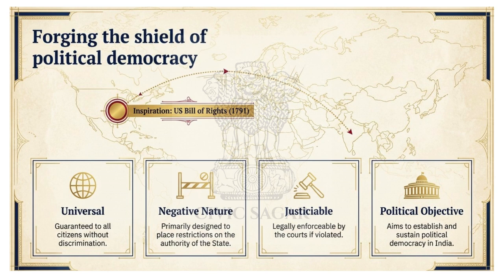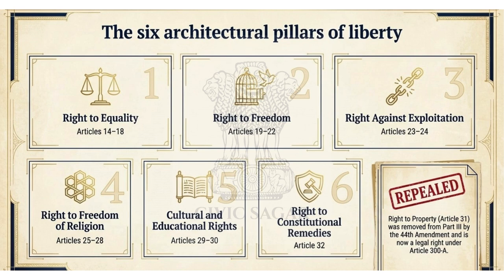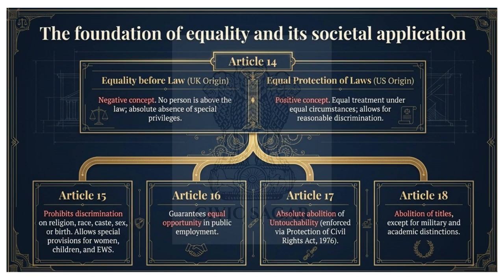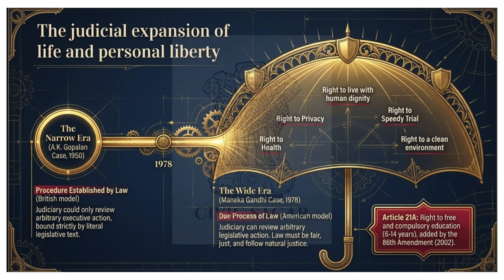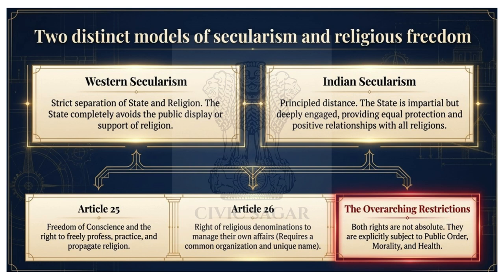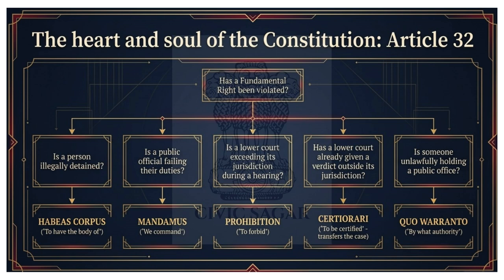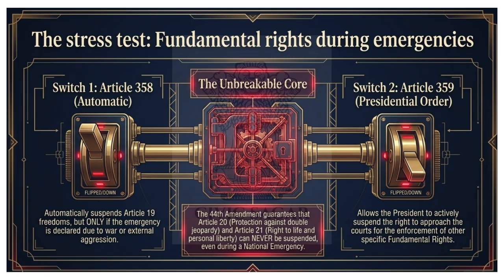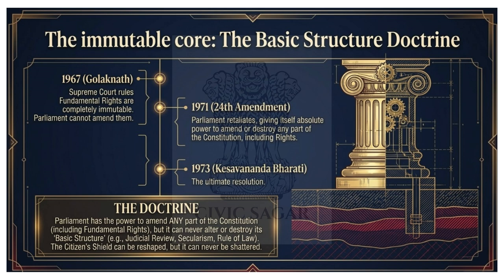The Citizen's Shield: Fundamental Rights Explained (Articles 12 to 35)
Master Part III of the Indian Constitution with this detailed, page-wise visual guide to Fundamental Rights (Articles 12 to 35). Designed specifically for competitive exams like SSC CGL, RAS, UPSC, and state PSCs, this video breaks down complex legal structures into simple concepts.

Key topics covered in this comprehensive lecture:
• Historical inspiration from the US Bill of Rights (1791)
• Articles 12 & 13: Scope of 'The State' and the Doctrines of Severability & Eclipse
• The Six Pillars of Liberty & the repeal of the Right to Property (44th Amendment)
• Deep-dive into Articles 14–18 (Right to Equality) & Articles 19–22 (Right to Freedom)
• The judicial evolution of Article 21 (A.K. Gopalan vs. Maneka Gandhi Case)
• Articles 25–28 (Indian Secularism) & Articles 29–30 (Minority Rights)
• Article 32: The Five Writs (Habeas Corpus, Mandamus, Prohibition, Certiorari, Quo Warranto)
• National Emergencies: How Articles 358 & 359 impact your rights (The Unbreakable Core of 20 & 21)
• The Chariot Metaphor (Minerva Mills) & the Basic Structure Doctrine (Kesavananda Bharati Case)

Perfect for quick revision and conceptual clarity. Dominate your polity syllabus!